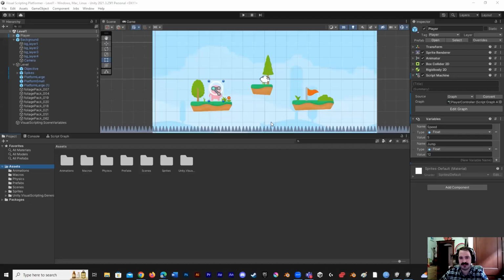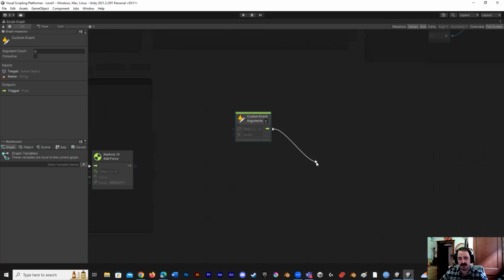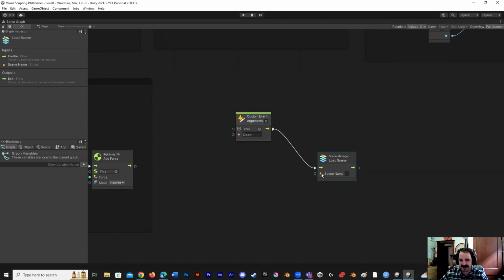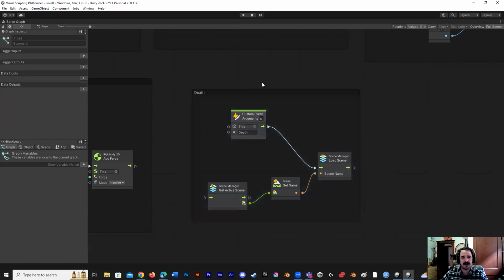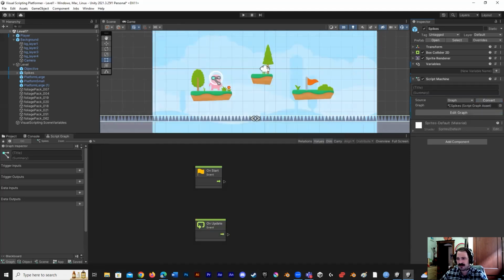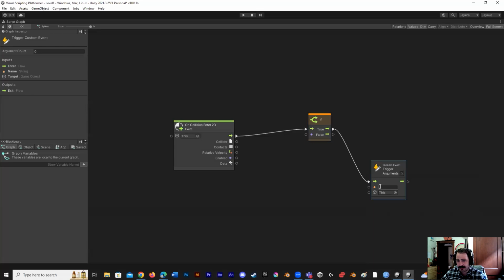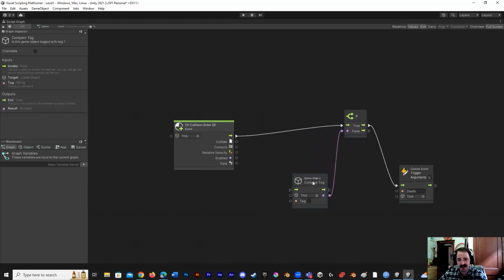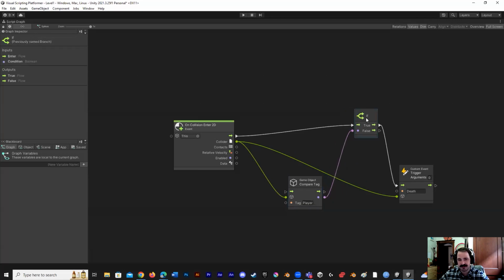Unity - Visual Scripting Platformer 02 Spikes & Death